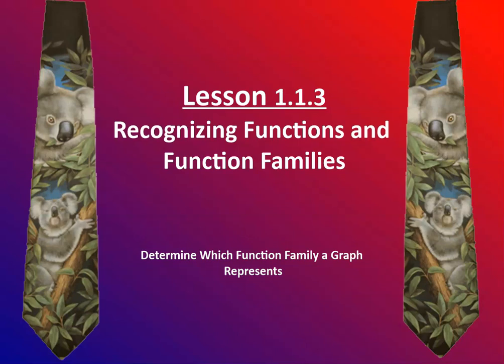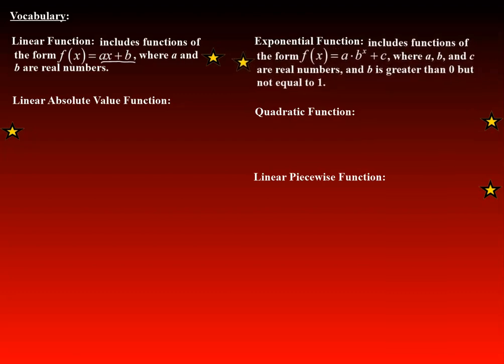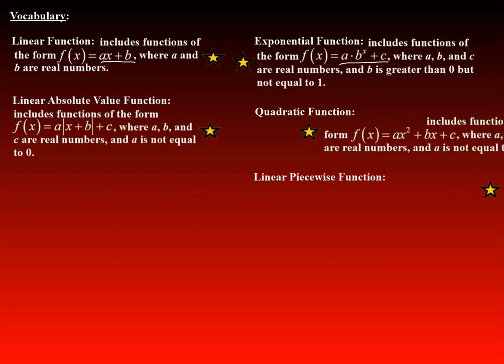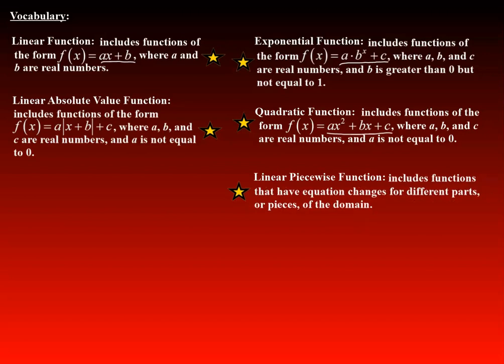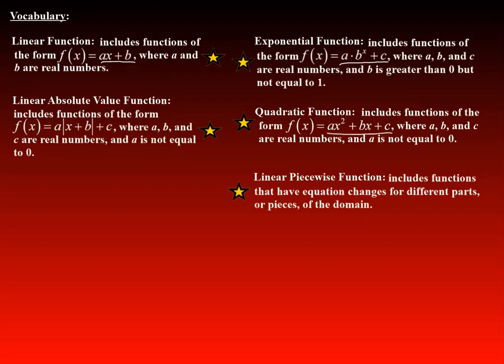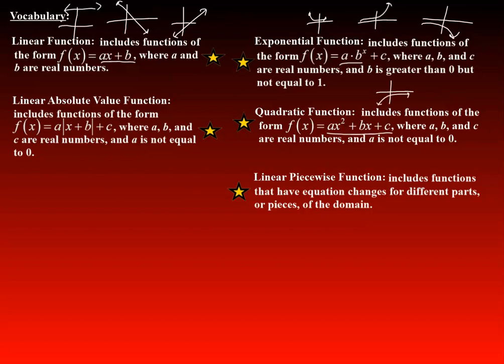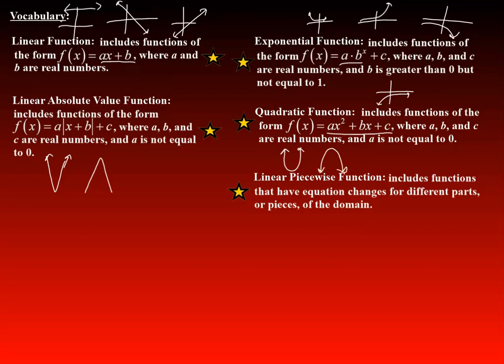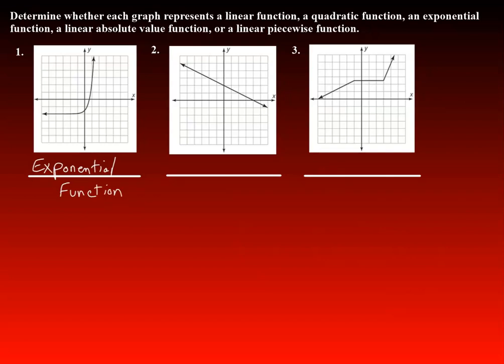Lesson 1.1.3G - Determine Which Function Family a Graph Represents